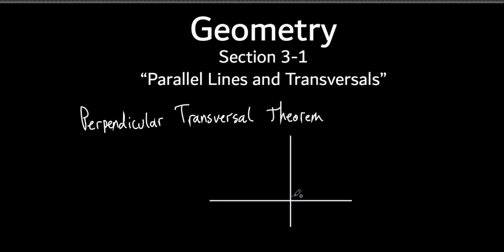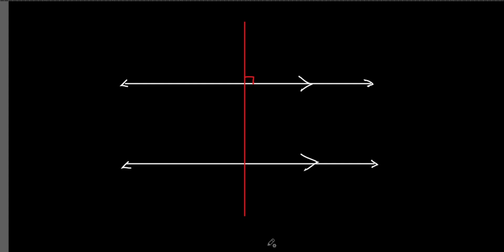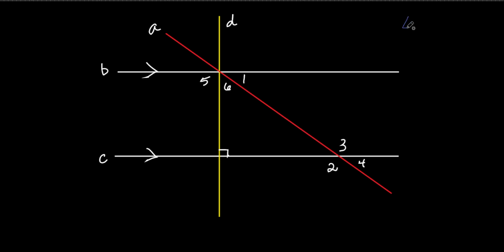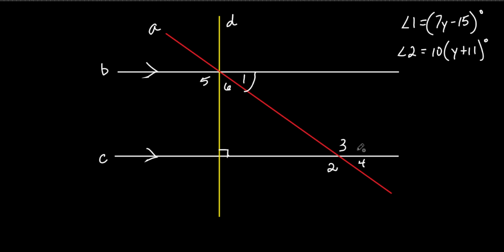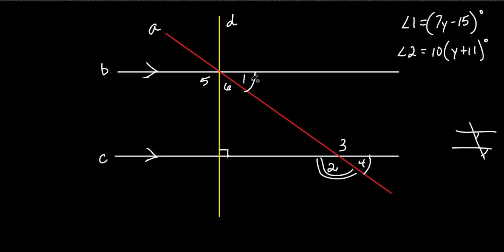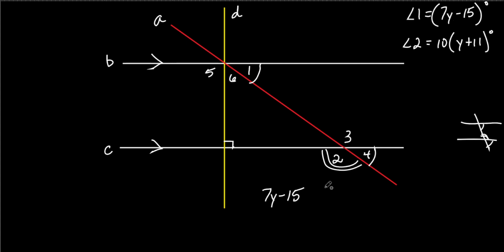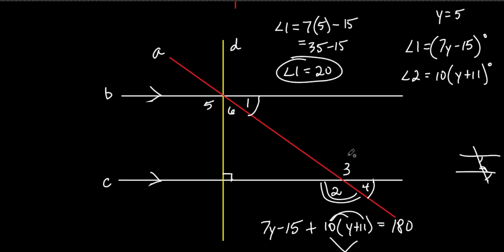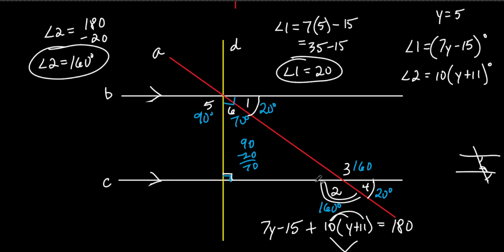CP Geometry (1) Section 3-1(b)